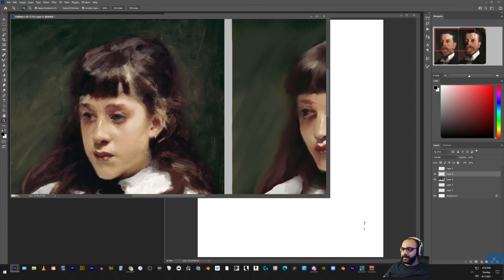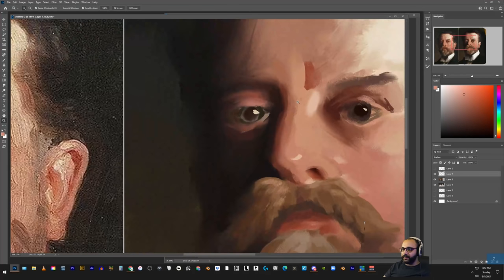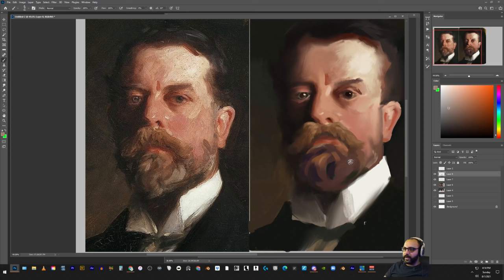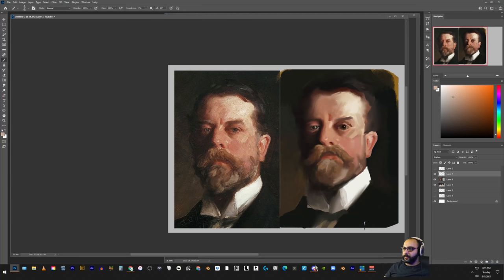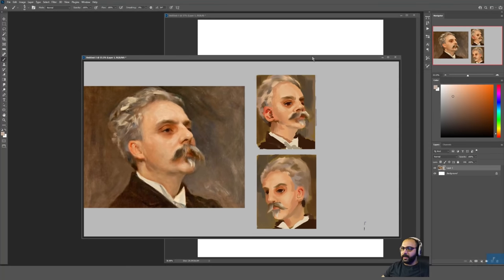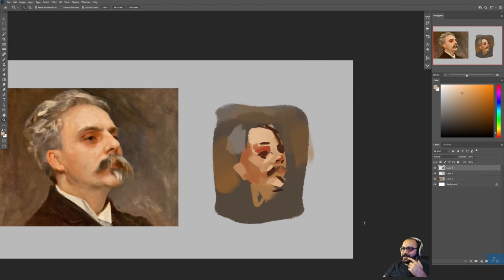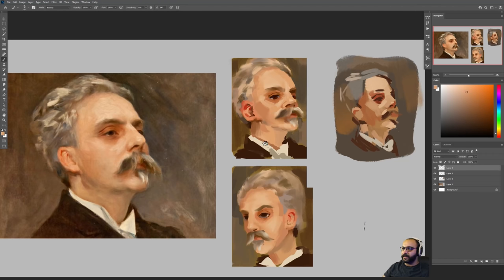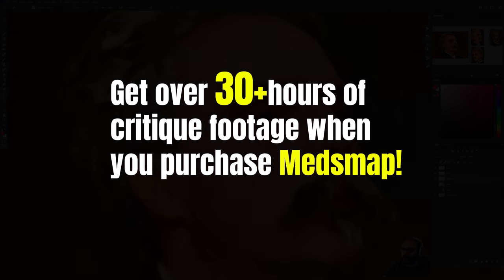Quick Impression Paintings (clip from class #19)